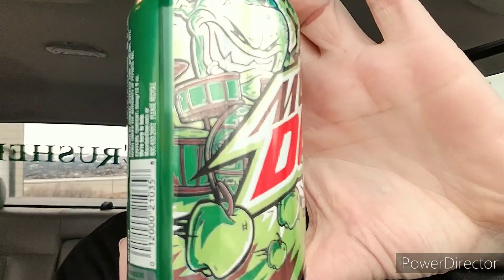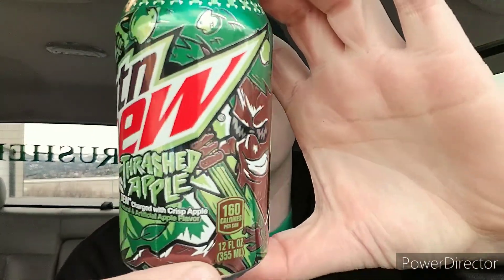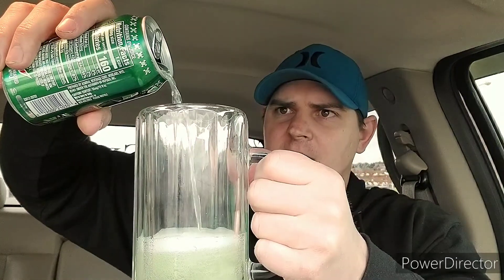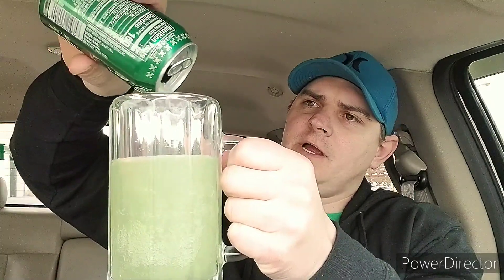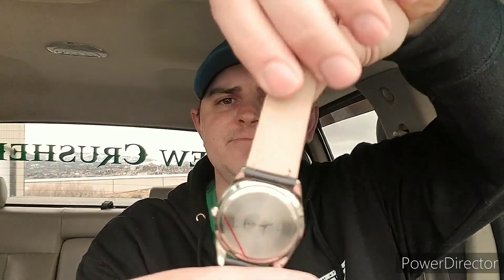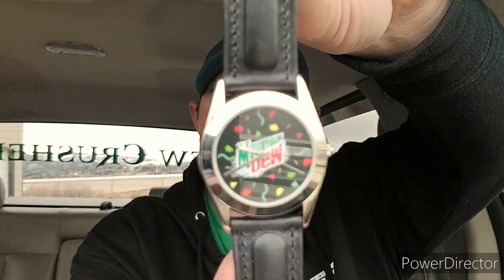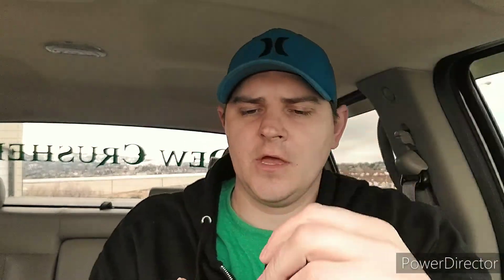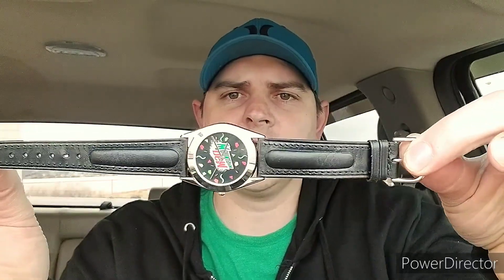Its Dew Time!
Mountain Dew Thrashed Apple, one great drink! Have you seen it or tried it yet?